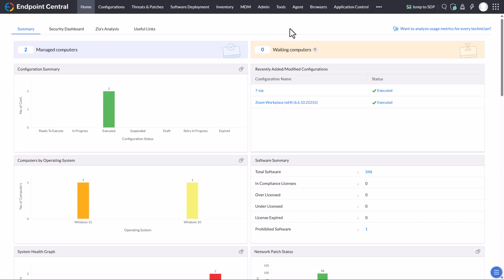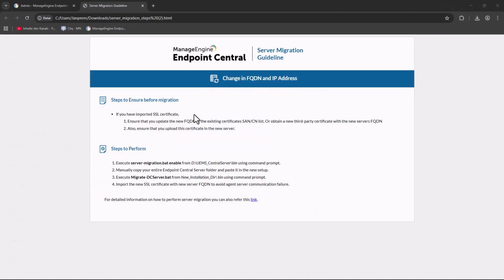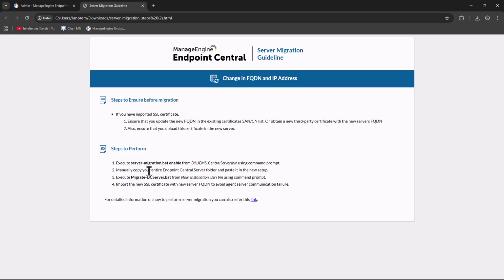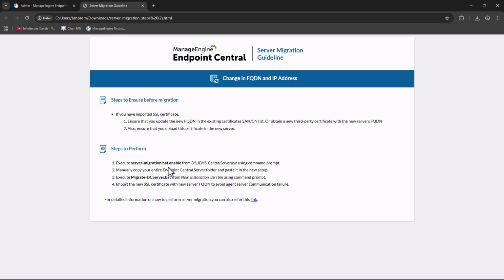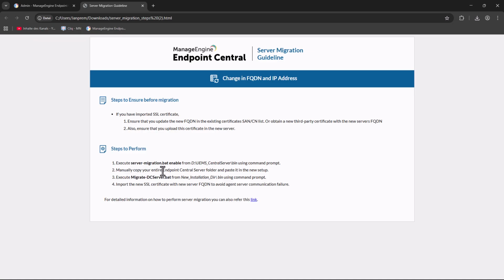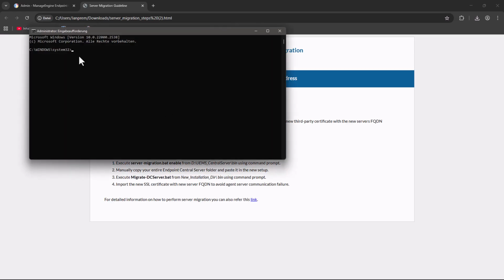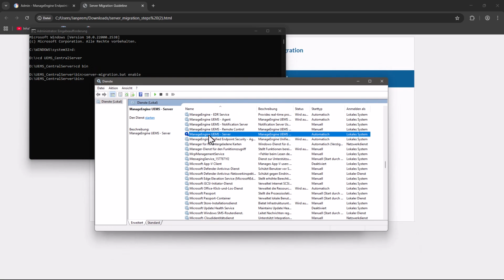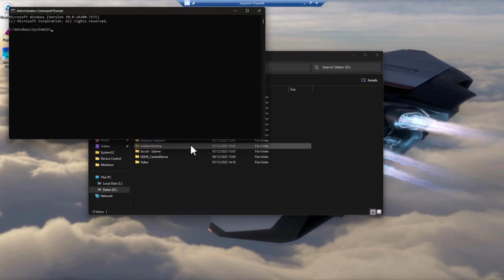Endpoint Central Series with Jürgen Rinelli – Episode 16: Server Migration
Welcome to Episode 16 of my Endpoint Central Series in English!

In this video, I show how to migrate an Endpoint Central server from one system to another — step by step, clear and without unnecessary complexity.

I cover:
✔ Preparing a clean server migration
✔ Database backup and export
✔ Securing configuration files and certificates
✔ Migrating data to a new system
✔ Reconfiguring and starting Endpoint Central on the new server
✔ Post-migration checks and best practices

Server migration often sounds complex — but with the right preparation, it is straightforward and safe.

Everything is shown live, practical and based on real-world experience.

Have fun :)